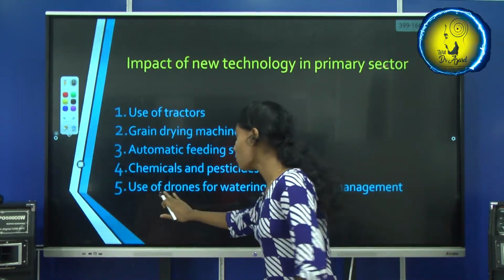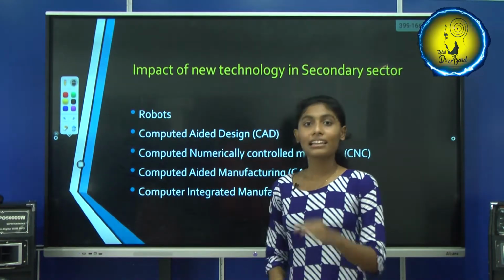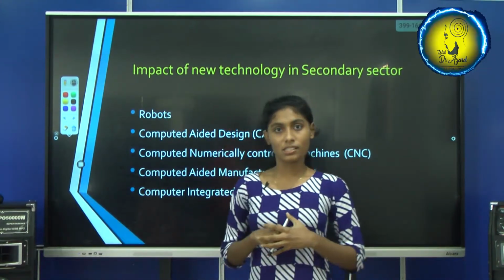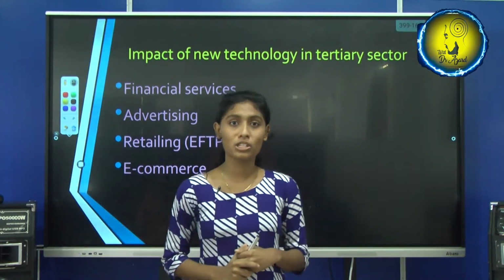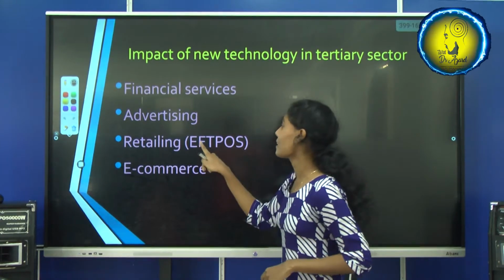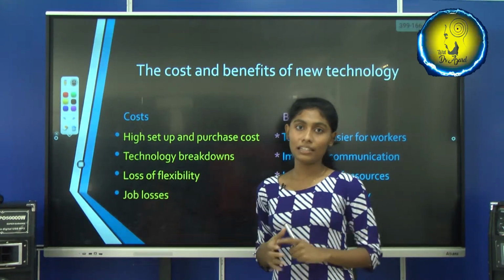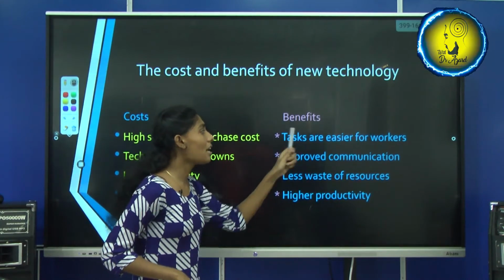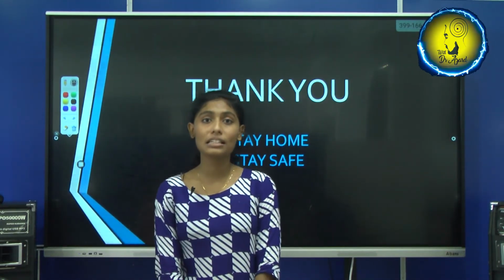Business Studies Grade 10 Technology in Production Ms Dhakshi